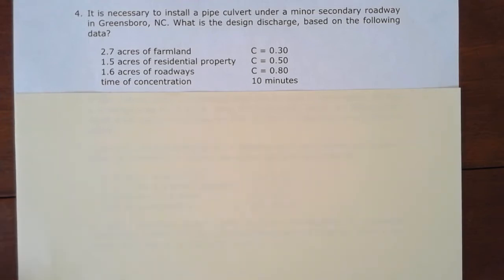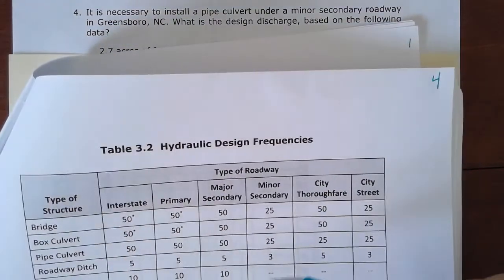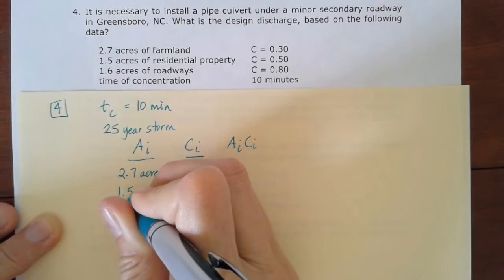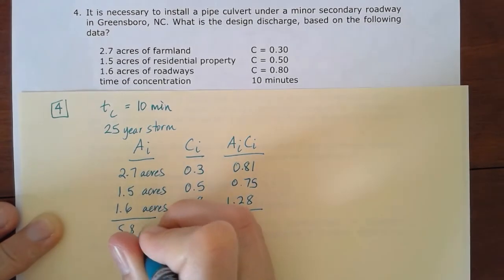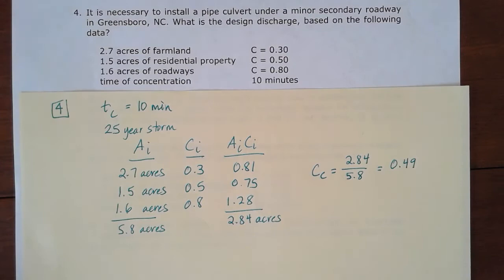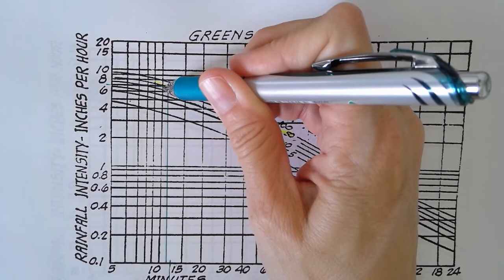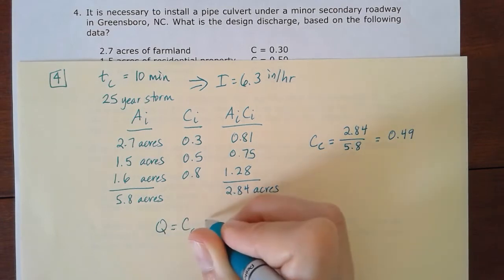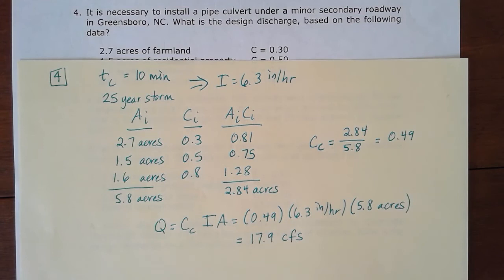Design Discharge for Pipe Culvert under Minor Secondary Roadway